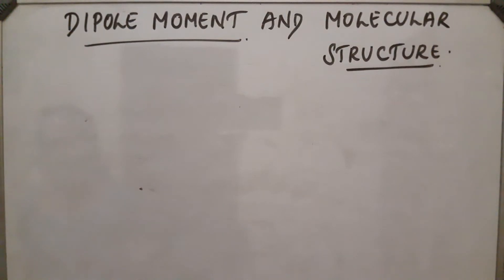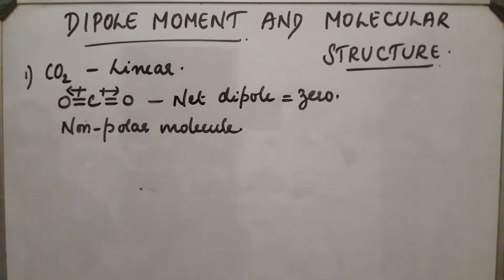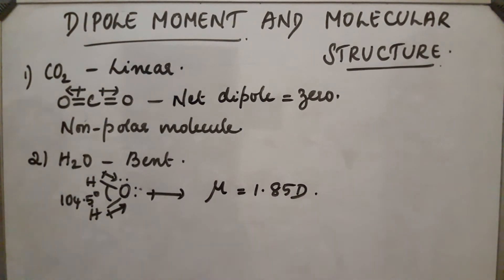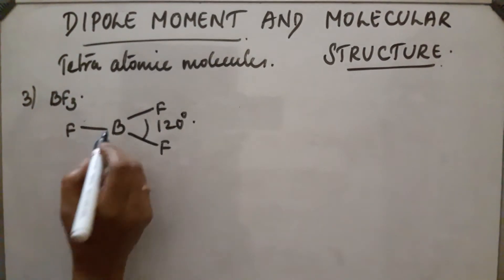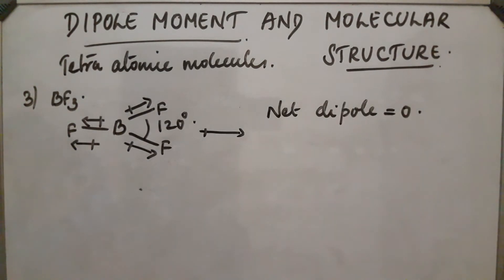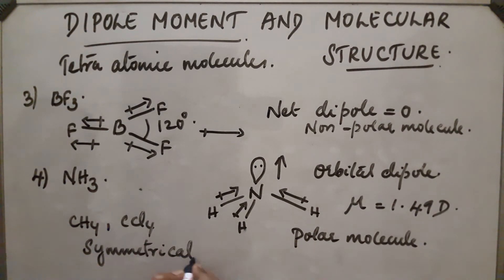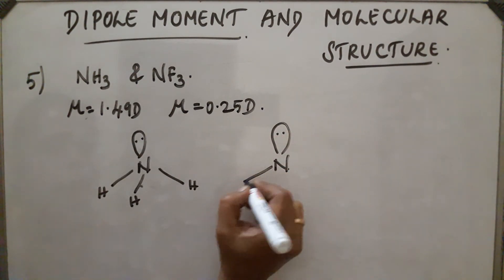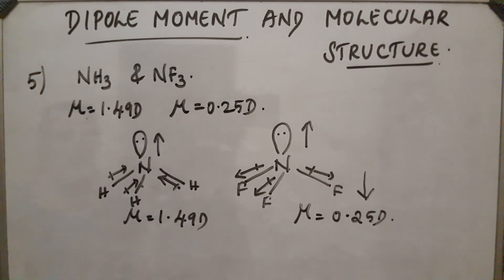DIPOLE MOMENT AND MOLECULAR STRUCTURE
Determination of dipole moments of certain  compounds like Carbon dioxide,water,ammonia etc